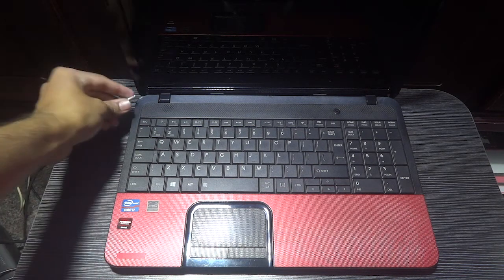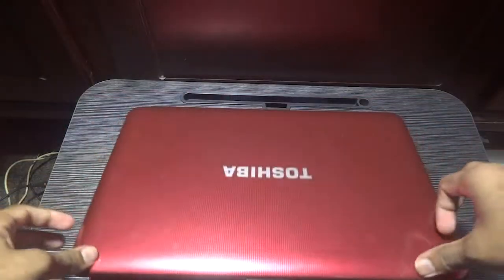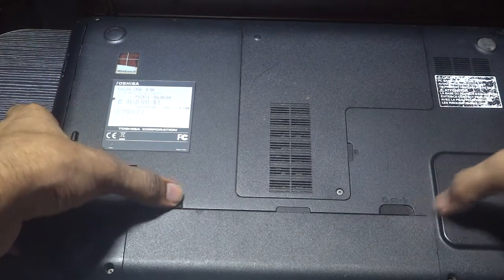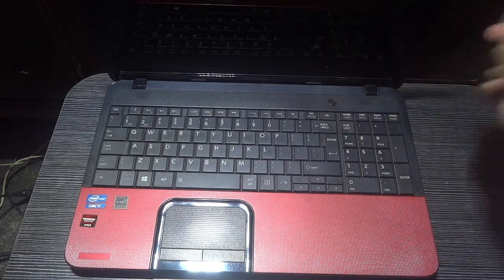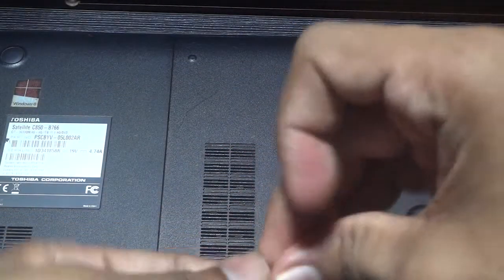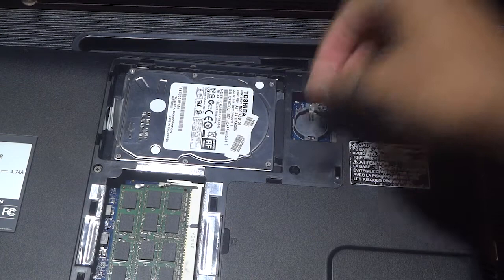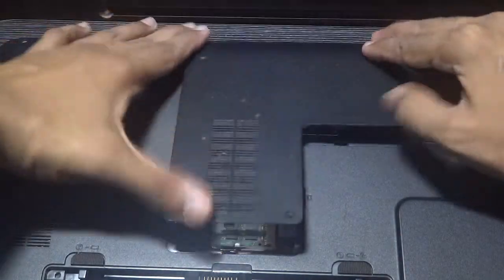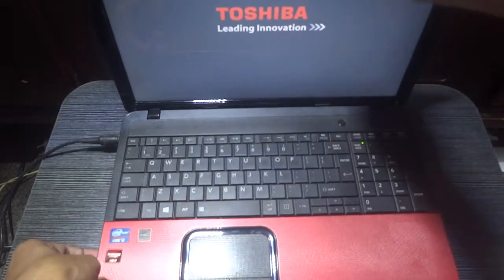LAPTOP DEAD NO POWER OR FROZEN HOW TO FIX | RESETING BIOS| MS TECH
In this video i will show you how to deal with your laptop if it seems like completely dead no response or frozen.

Product Links : ( If you order through this link we will get little commission )